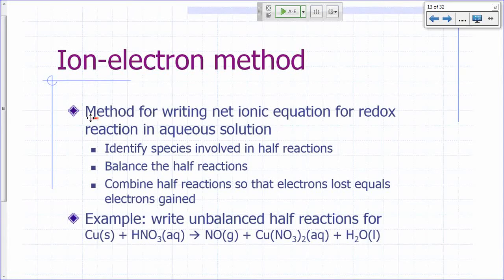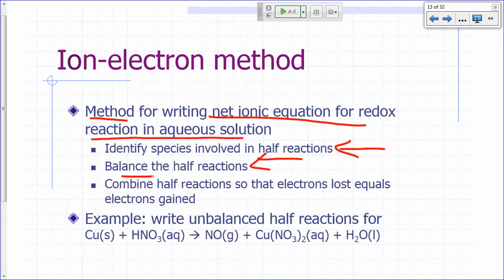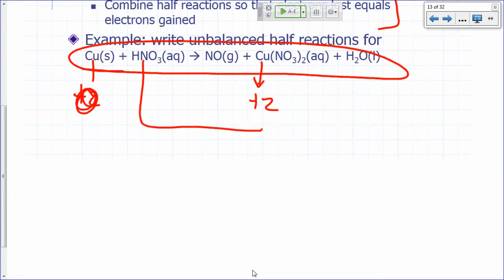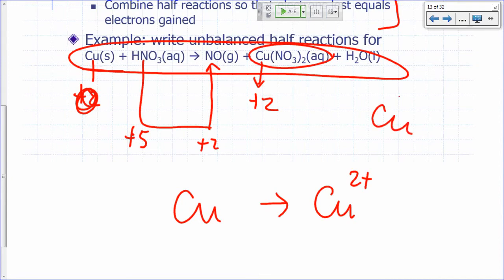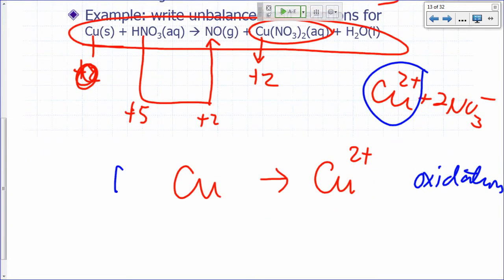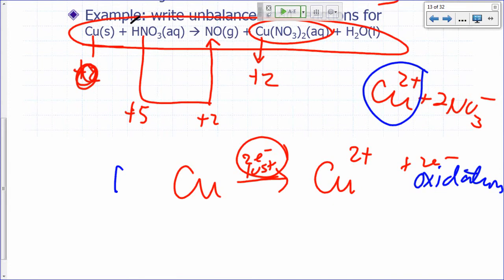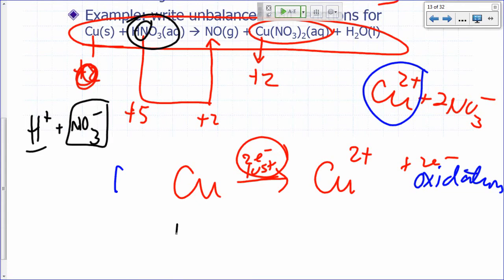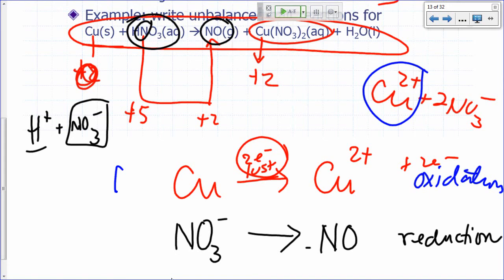Redox 7 - Balancing Redox Reactions With Ion-Electron Method: Overview - 3m:32s